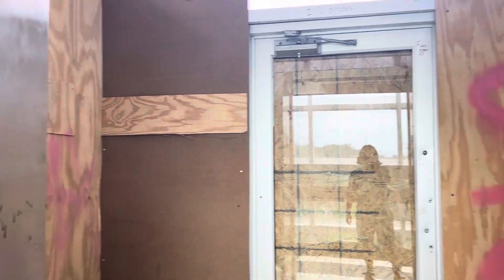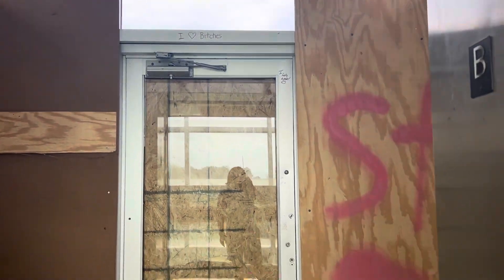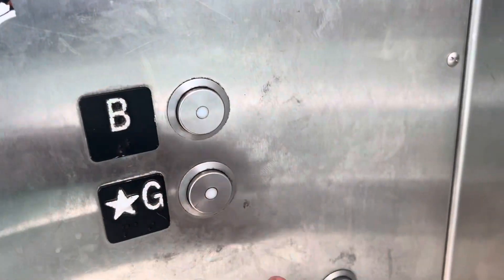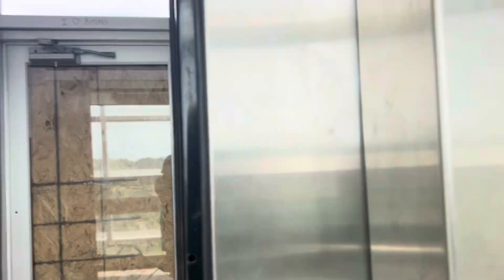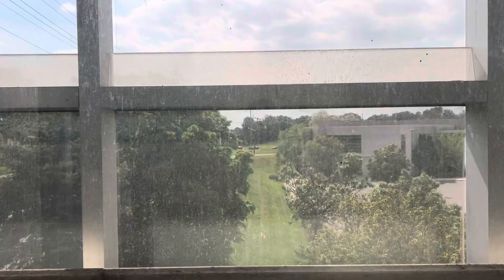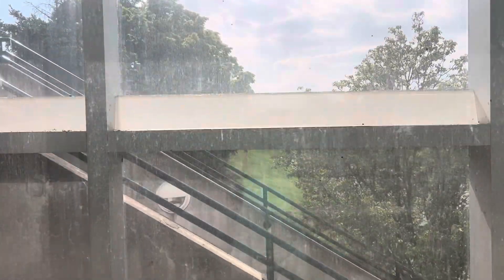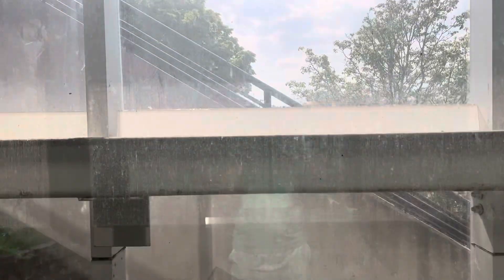(PG-13) Lovely Schindler 330A HT Hydraulic Scenic Elevator at Bridge Crossing, Cherry Hill Mall